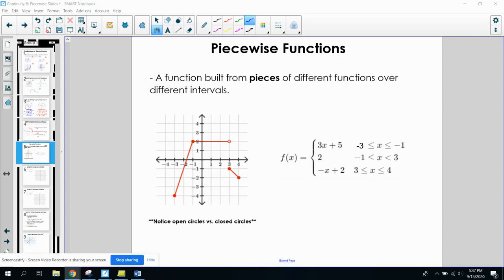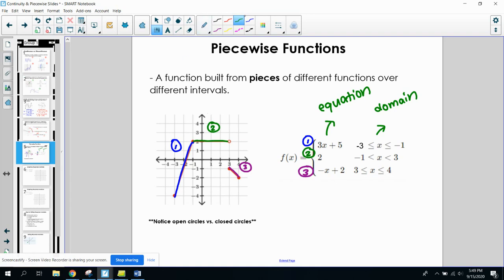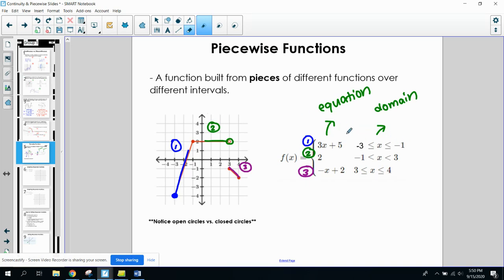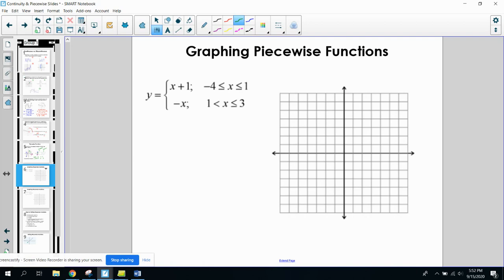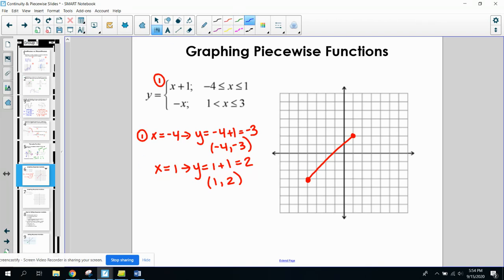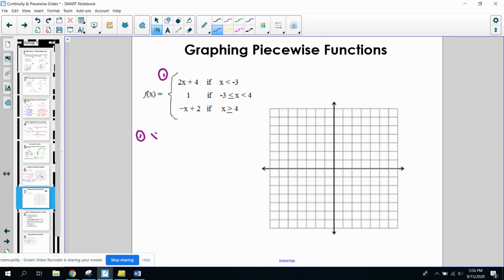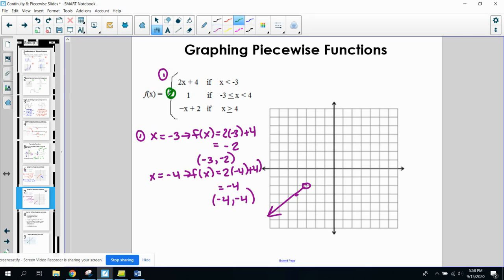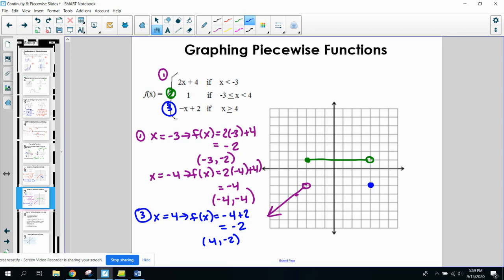Graphing Piecewise Functions